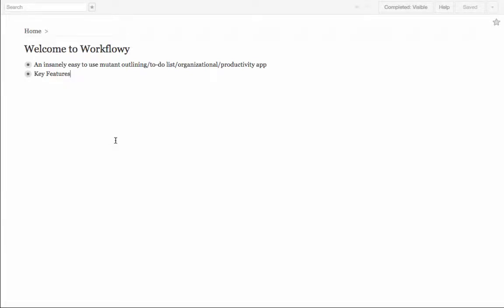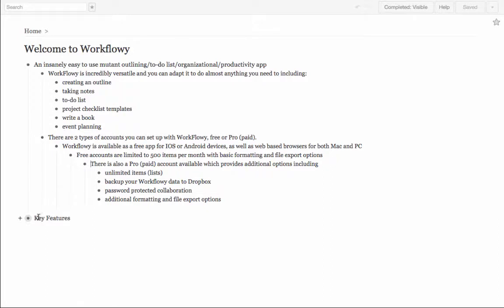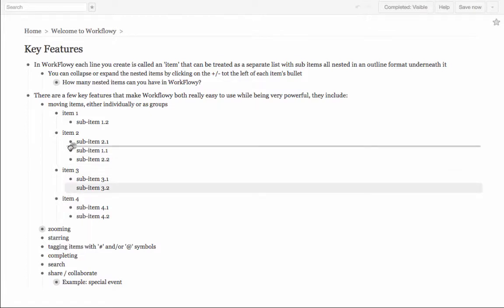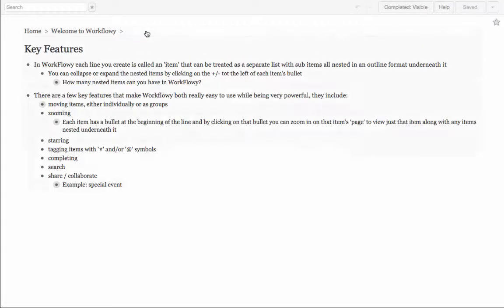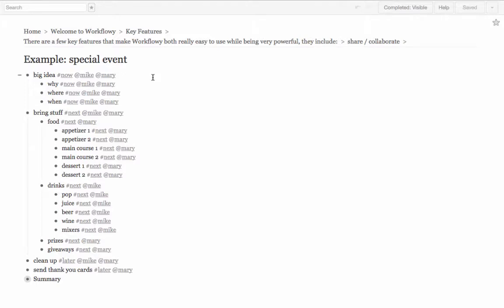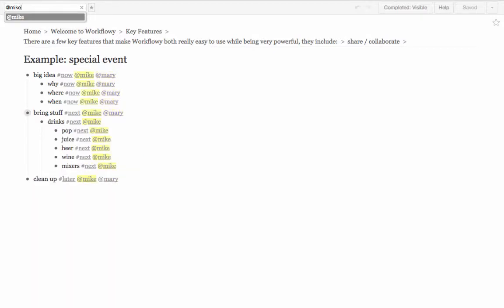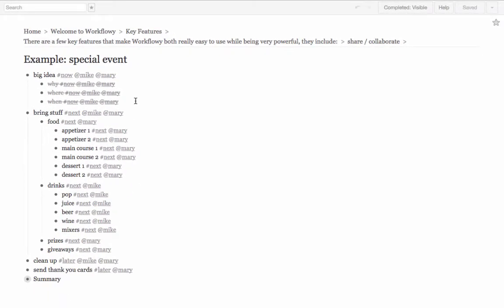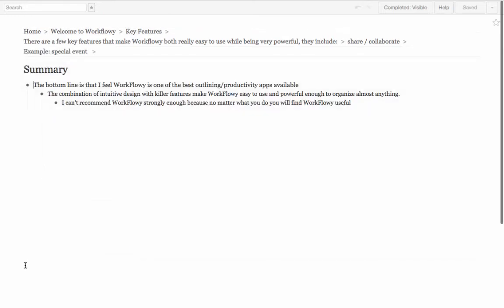Welcome to Workflowy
I created this video to give an overview of what Workflowy is and why it is a useful tool for creating outlines, to-do-lists, event planning checklists and more.

each of us will receive an extra 250 items each month.